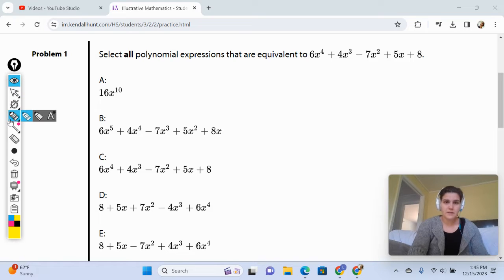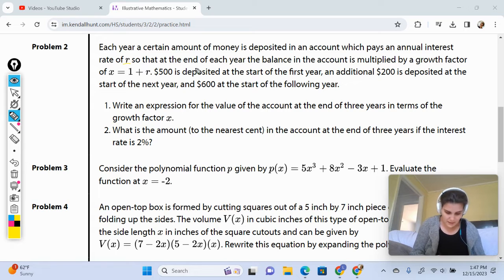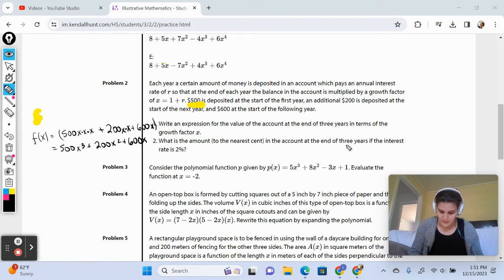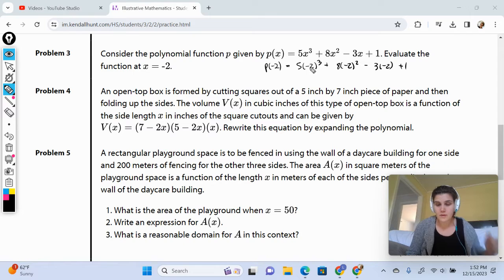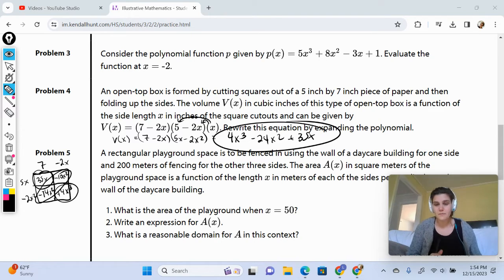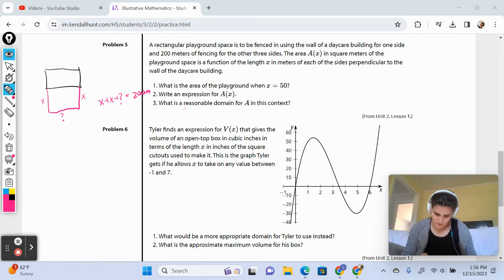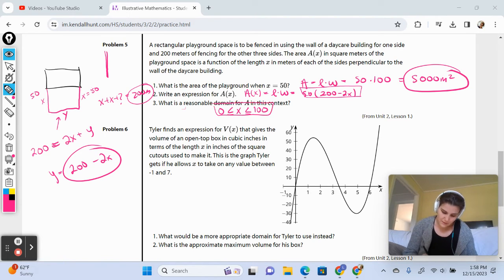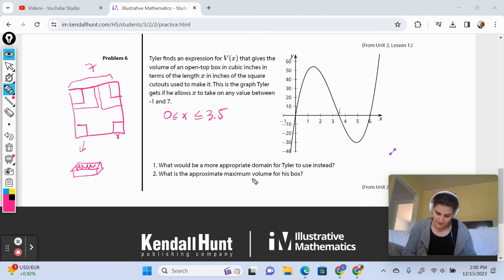Illustrative Mathematics Algebra 2 Unit Lesson 2 Practice